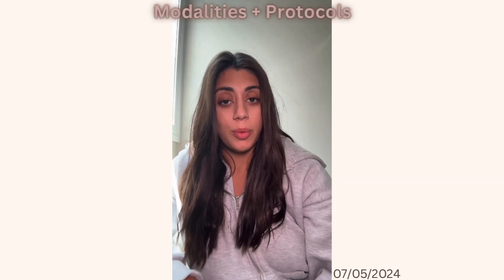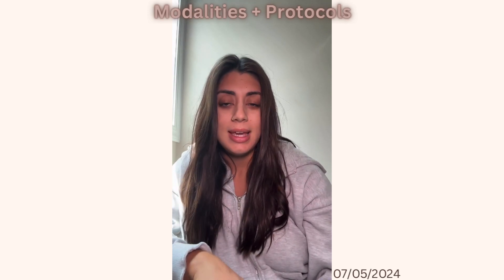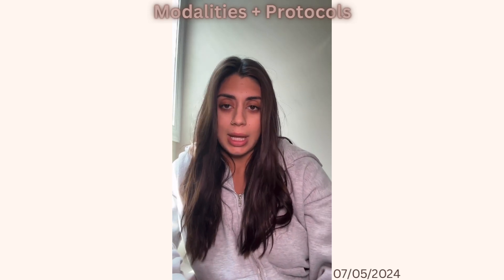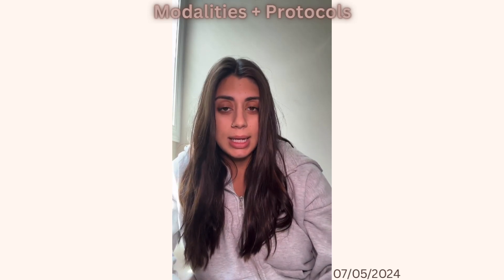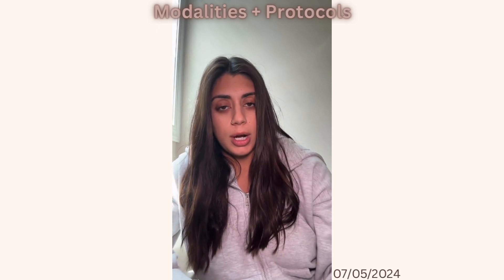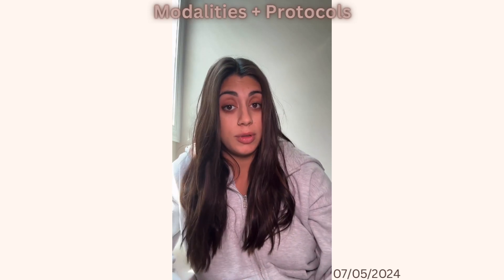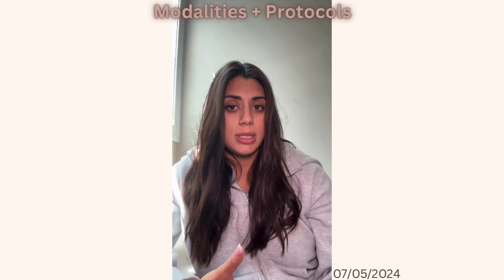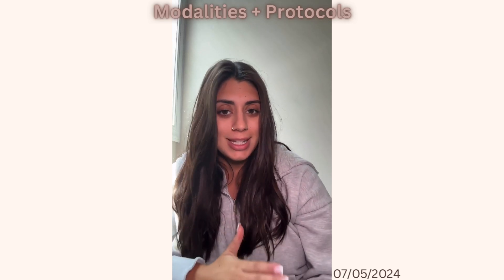Adriana Spucches treating Acne in TSG2024 - video 5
Adriana checks in with another week of exciting results for The Skin Games acne category. The treatments and home regimen have been yielding positive results, spotlighting the modalities and protocols used during their sessions.

Firstly, they've been utilizing Dolce Dew's Pro Line of peels and masks, which offer flexibility in intensity. Sasha has benefited from Dolce Dew's mandelic gel peel and their lactic 30 peel, both of which have left her skin looking radiant.

Additionally, integrating the hydrofacial device with Dolce Dew's products has been transformative, particularly with the clarifying booster and 15% or 30% peels, effectively targeting Sasha's acne issues.

To address inflammation and support skin healing, Adriana has incorporated biologic products known for their hydrating and calming properties. These efforts have focused on maintaining Sasha's skin barrier integrity while preventing further inflammation.